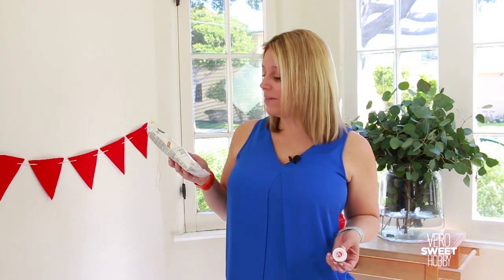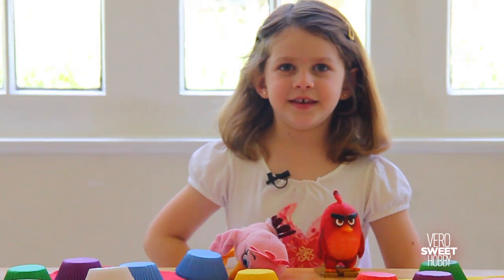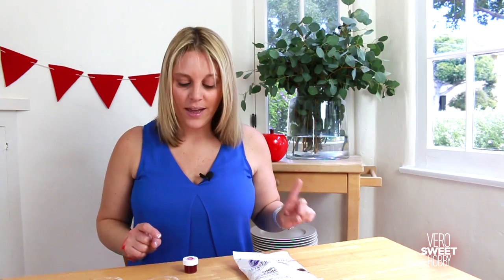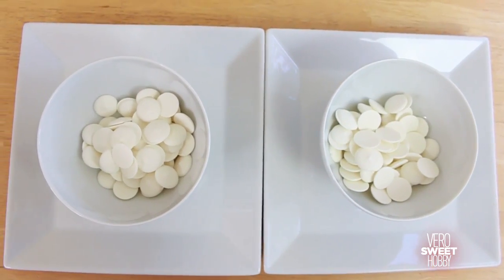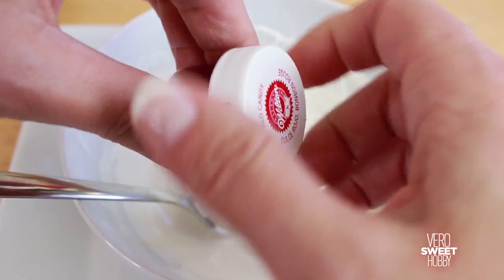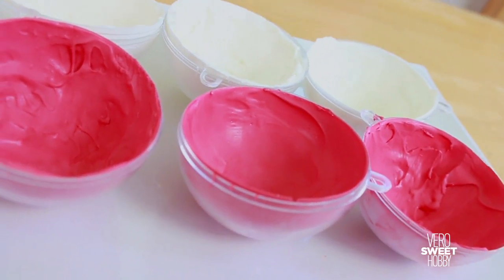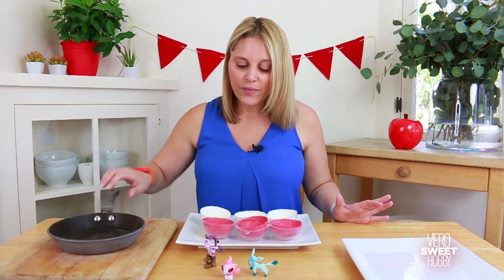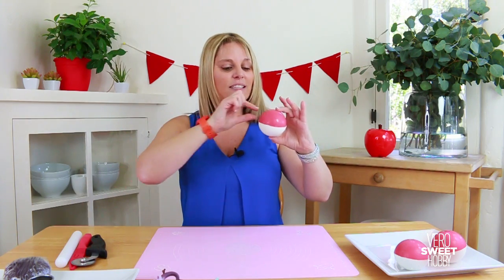How-To Make Chocolate POKEMON GO Pokeballs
Learn how to make CANDY POKEBALLS - Pokemon - for less than $3 dollars! So cheap and SO fun to make!

This is a winner for all kid's birthday parties! you can actually make these out of chocolate or Candy Melts. If you want to place a surprise toy inside go ahead and do it! Kids will L O V E it!